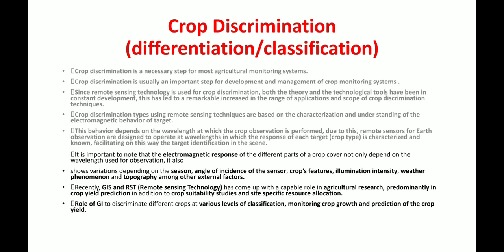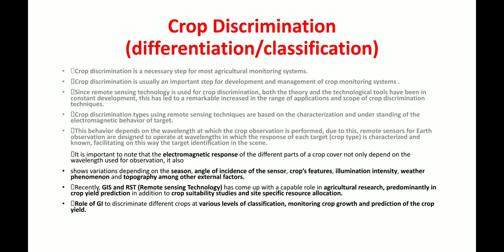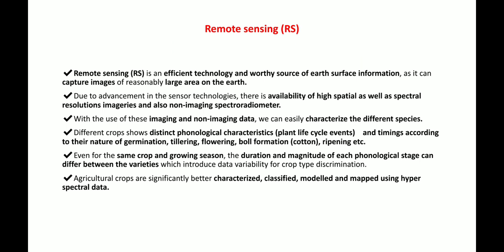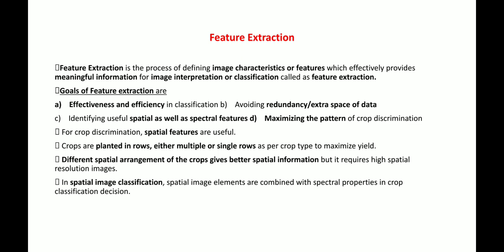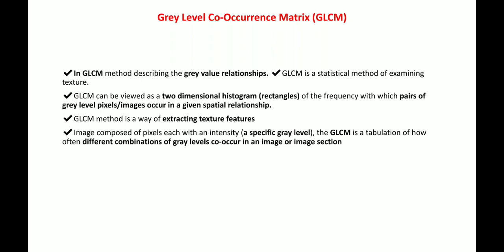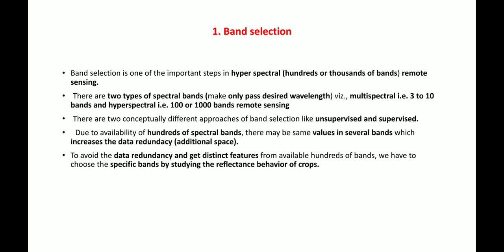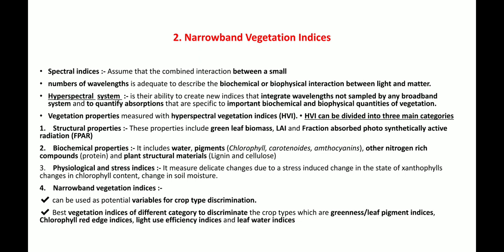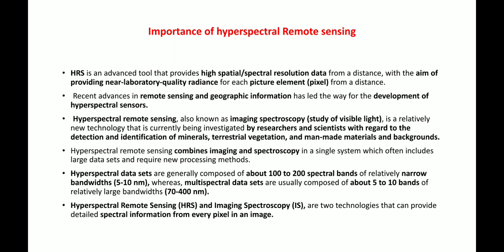"Crop Discrimination- Definition & Technologies used for Crop Discrimination"